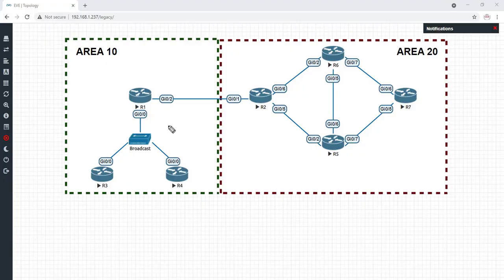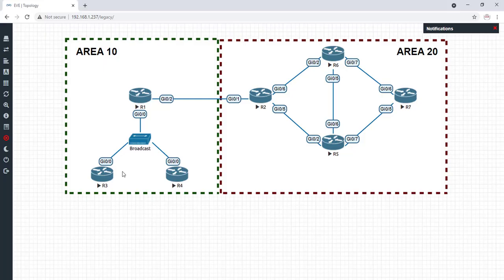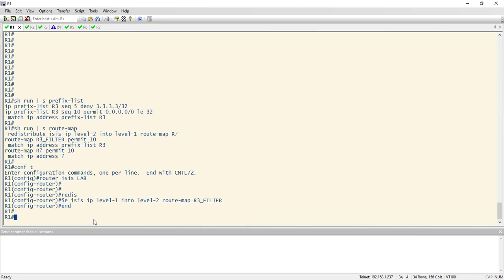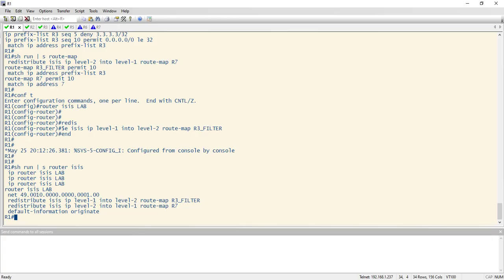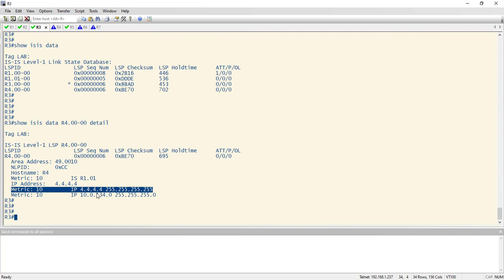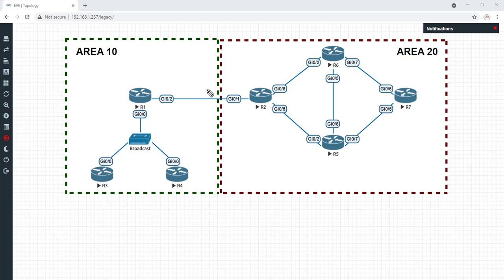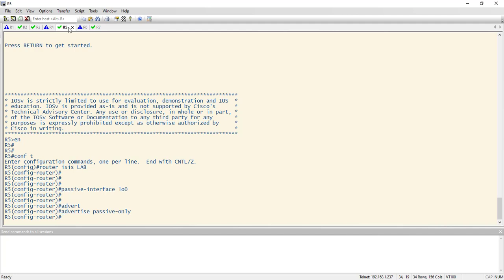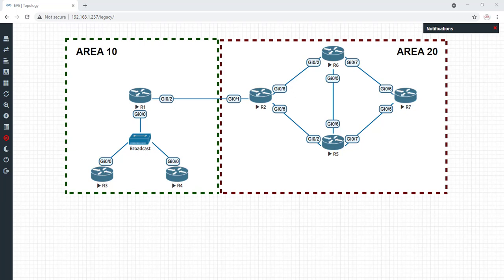CCIE Enterprise IS-IS Part 8: Filtering, Distribute-lists, and Prefix Suppression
This video goes over IS-IS filtering in all of it's various forms.